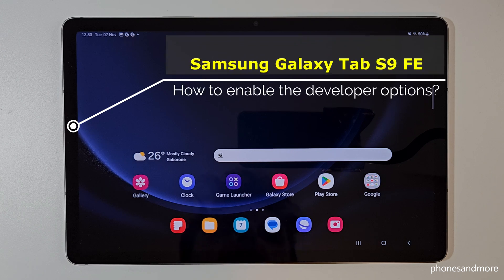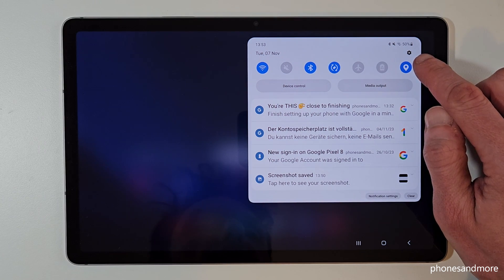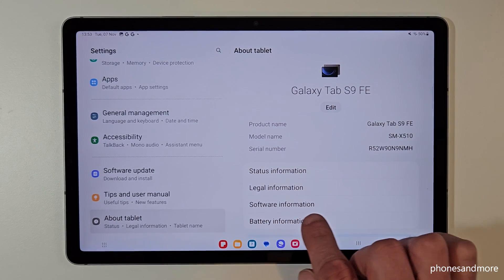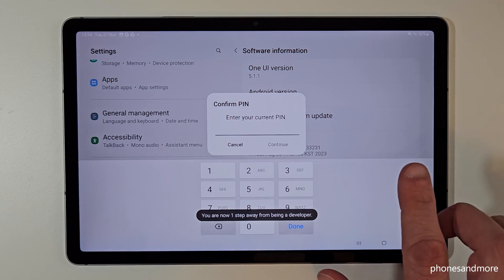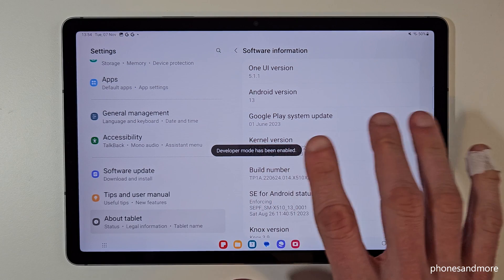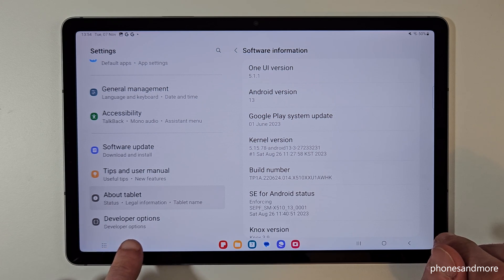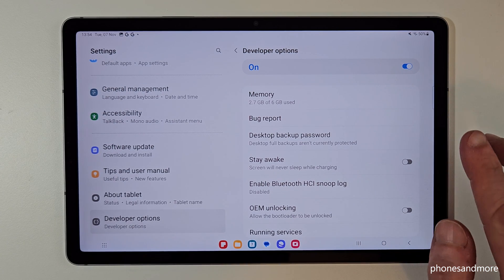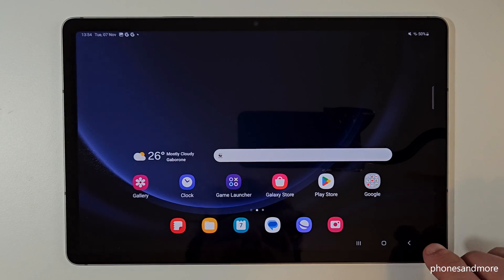Samsung Galaxy Tab S9 FE: How to enable the Developer Options? for USB Debugging etc.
With this video, I want to show you, how you can activate the developer options at the Samsung Galaxy Tab S9 FE. I will show you also, how you can disable it after.